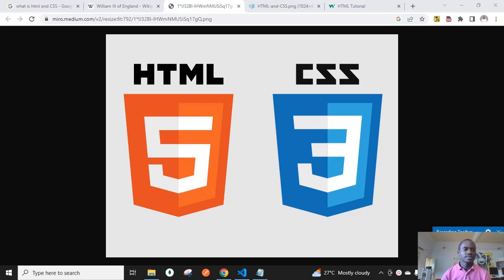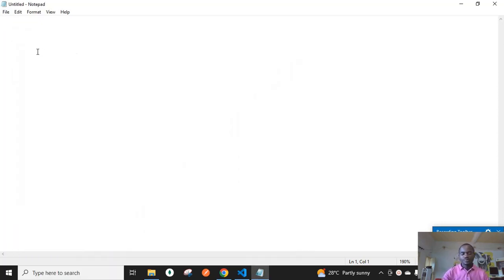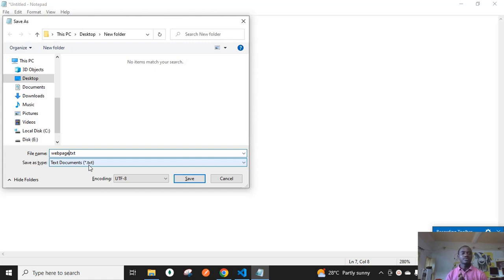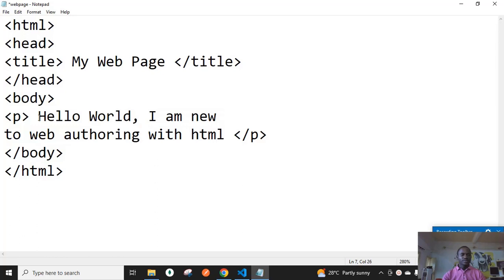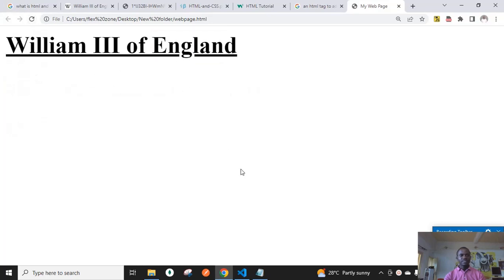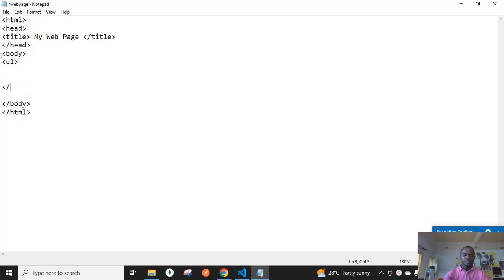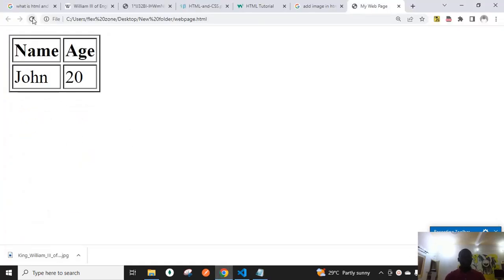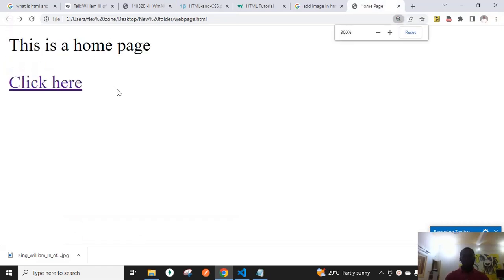Easy HTML practical explanation for Computer Science/ ICT students (O level , A level). Subscribe!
In this video, we will demystify html to use of html for web development and work out some practical stuff. (our gift to you❤)